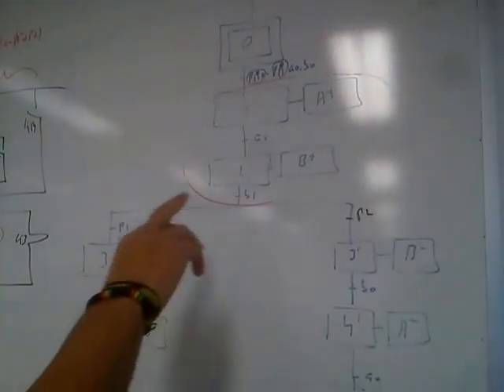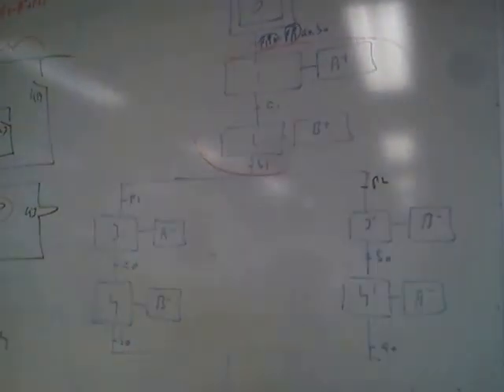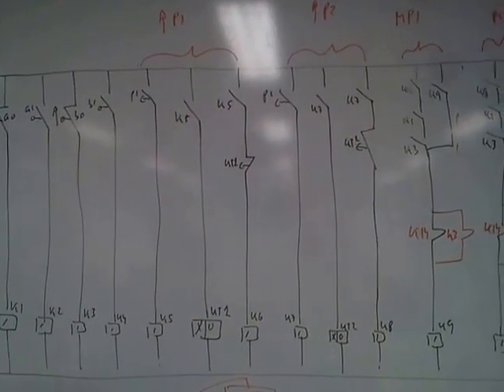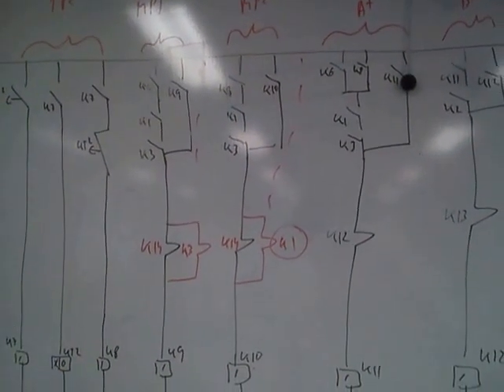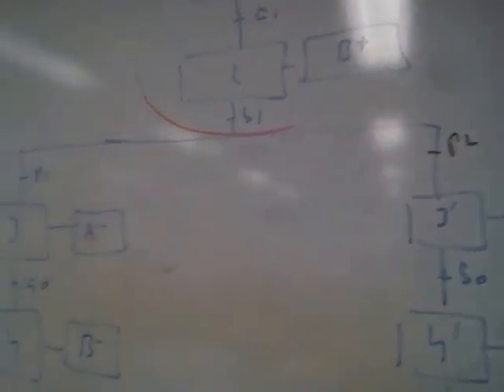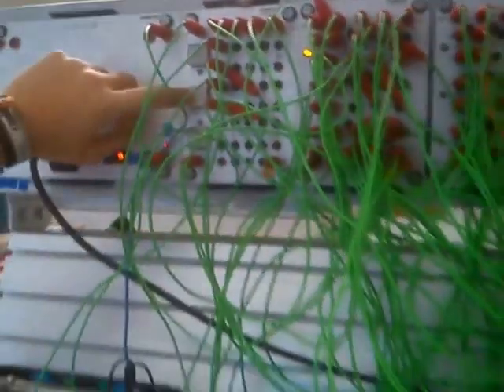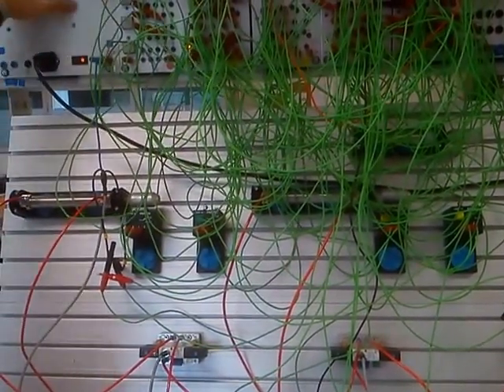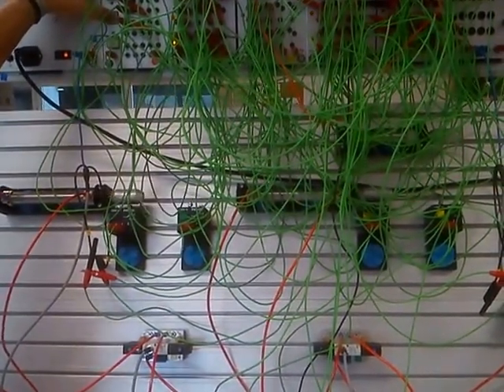Electro-Pneumatic automatism with two different sequences